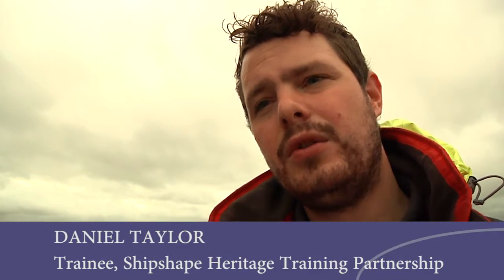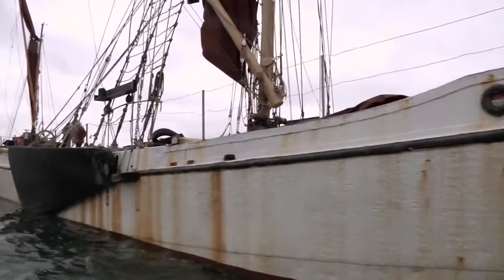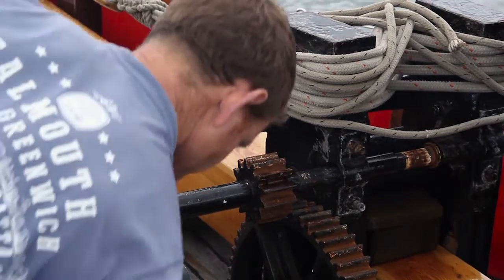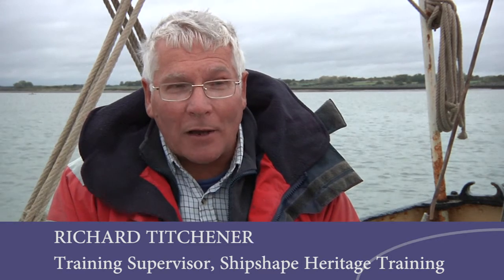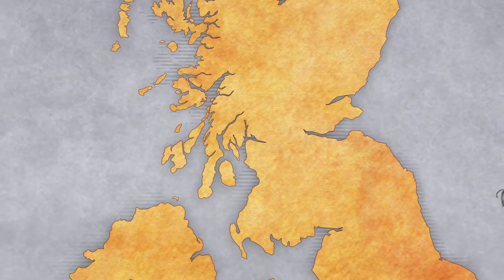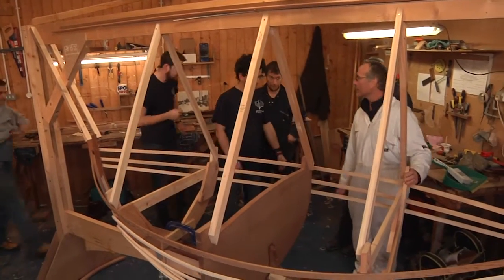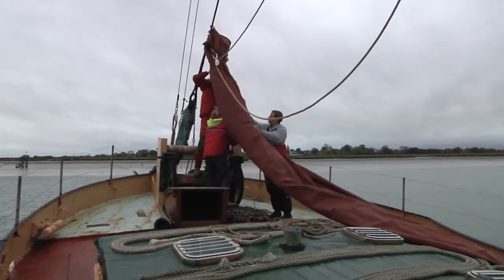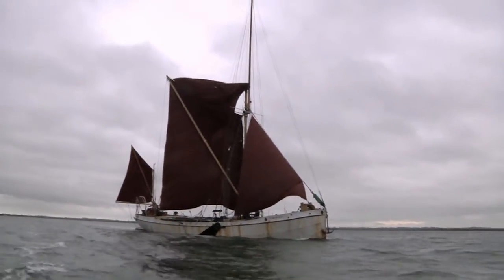Shipshape Heritage Training Partnership (SHTP)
The Shipshape Heritage Training Partnership Project (SHTP) has now given ten trainees the unique opportunity to undertake a twelve month placement with a host vessel, learning the skills of historic vessel operation, conservation and maintenance.

Thanks to a Heritage Lottery grant of £261,100, National Historic Ships UK initiated and managed the project throughout, working alongside key partners - the Scottish Fisheries Museum, the Excelsior Trust, Dauntsey’s Sailing School, the Trinity Sailing Foundation and the Sea-Change Sailing Trust.

This short promotional film describes the key features of the programme and shows some of the trainees at work.